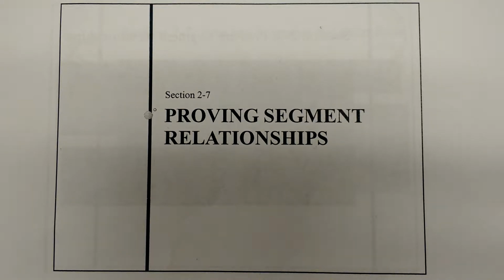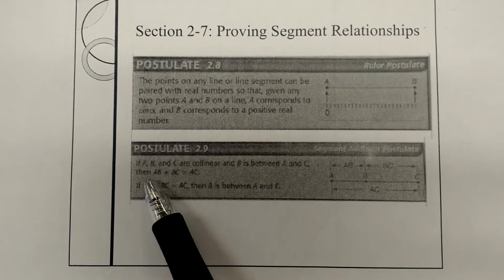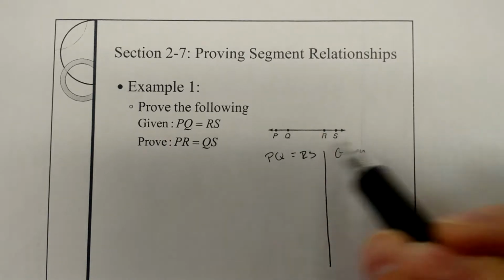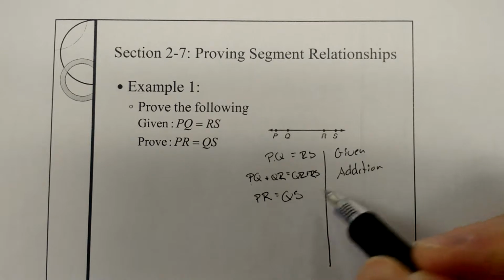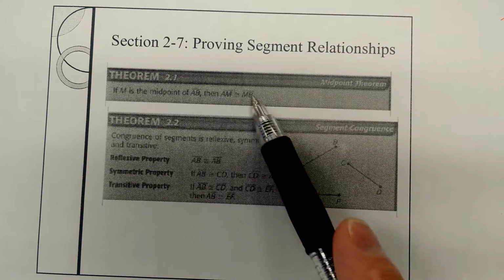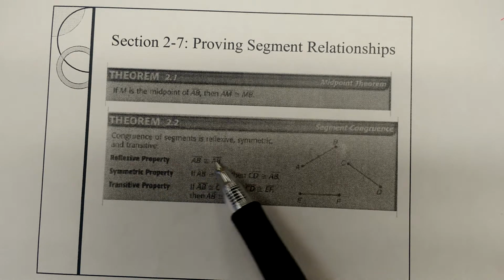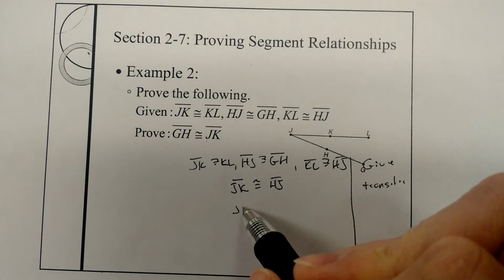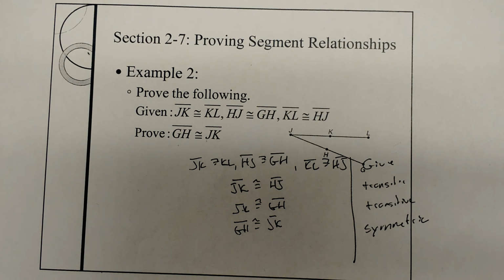Geometry Section 2-7